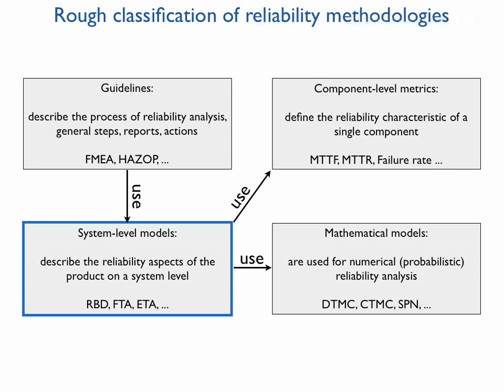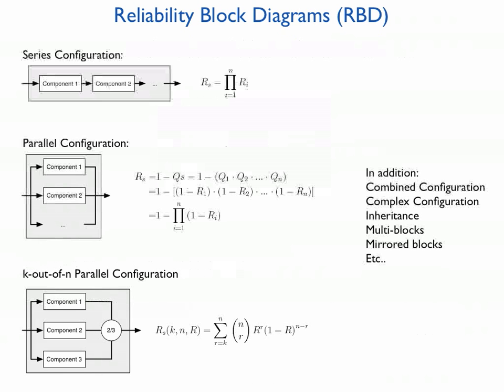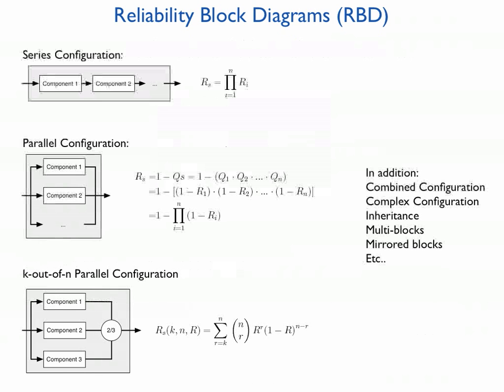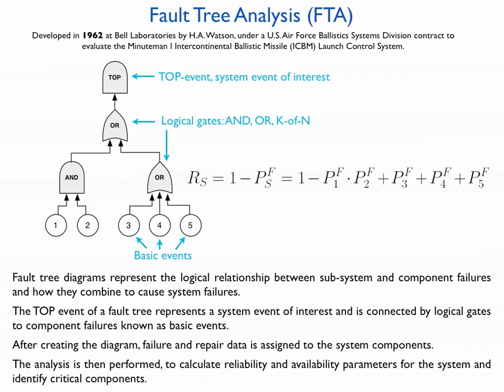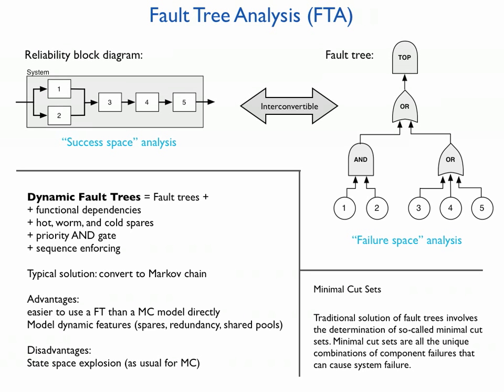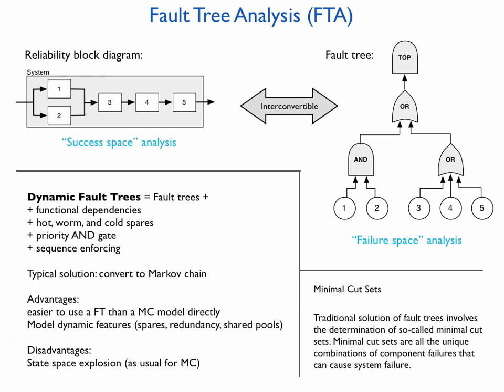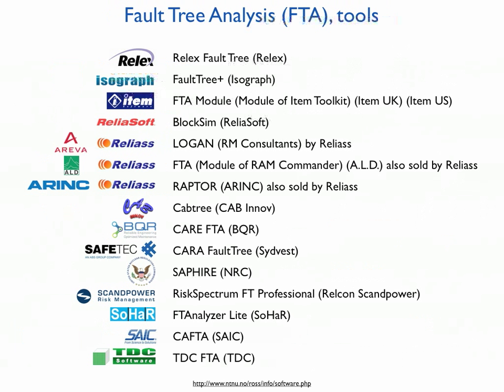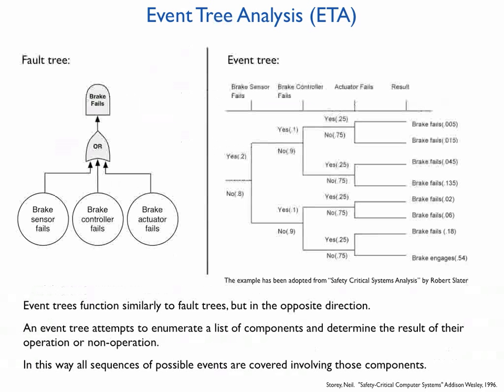Reliability 3 - RBD, FTA, ETA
This part of the presentation tells about reliability block diagrams, fault trees, and event trees.